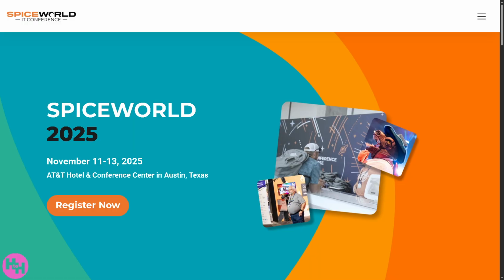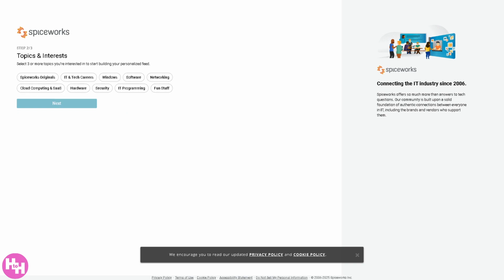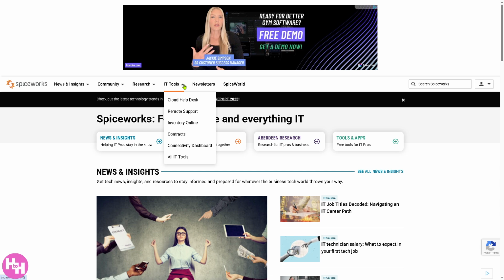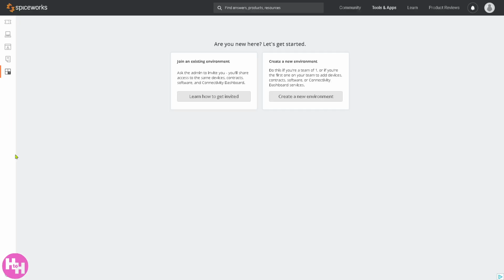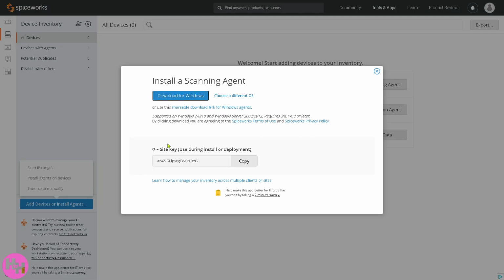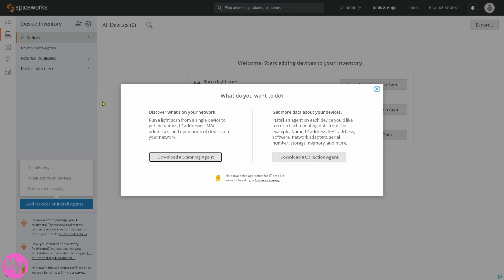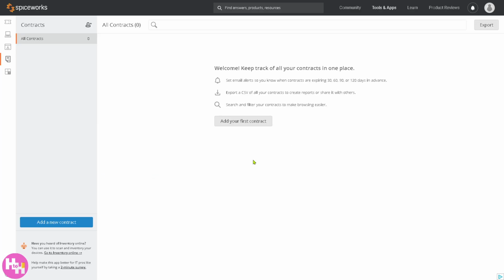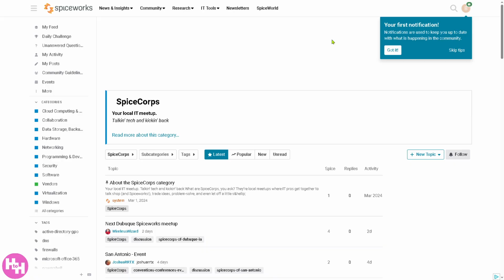Spiceworks Tutorial for Beginners | Setup & Demo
In this beginner tutorial and training video, we show you how to install and use Spiceworks CRM software.  We show you how to create an account and get started, how to use all of the core features in this demo, and give quick review of the software.